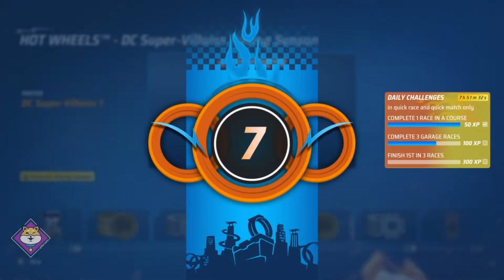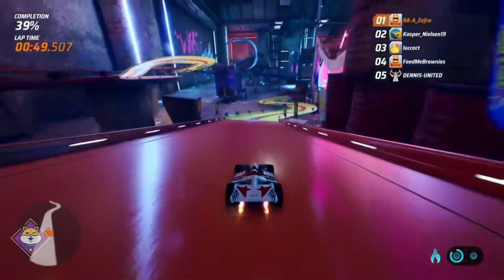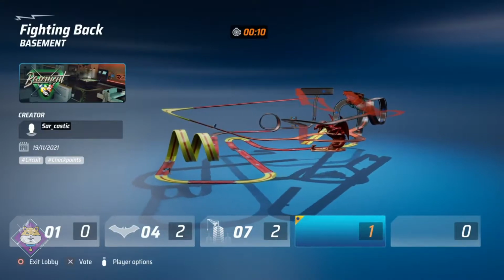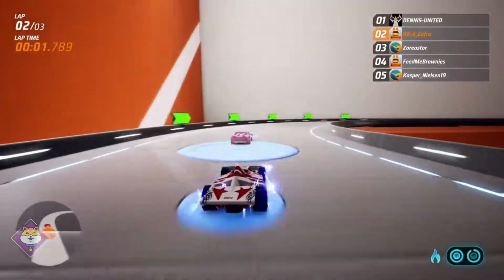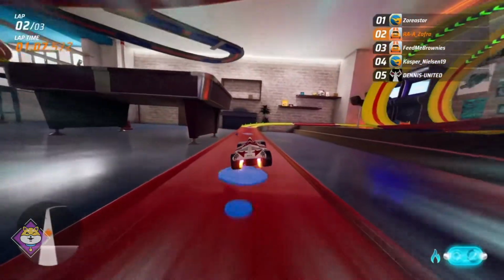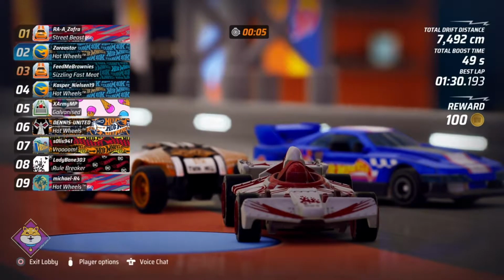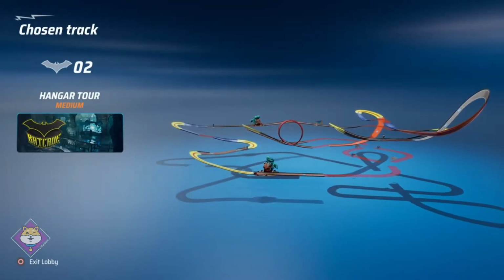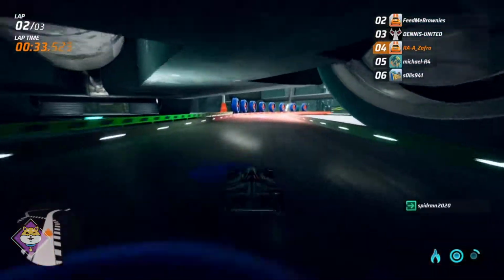Multiplayer Action! | Hot Wheels Unleashed for PS5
Our first adventure into Hot Wheels Unleashed so why not start with the multiplayer racing on the custom tracks!

I now have merch! Click here if you want to buy any (more designs will be coming)

If you want to tip me you're welcome to by clicking

My Twitter is @Zafra991 and you can click this link to go straight there

My Gear:
Fanatec CSL Elite Wheel and Pedals
Fanatec P1
GT Omega Classic Wheel Stand
GT Omega RS6 Seat
Elgato HD60 S
Logitech G Pro X Headset
Blue Snowball Ice Microphone